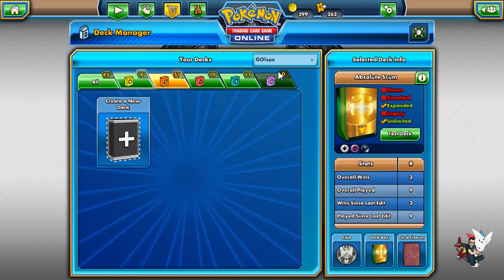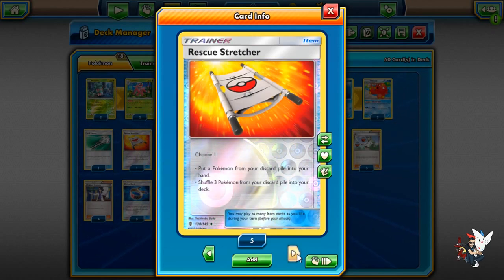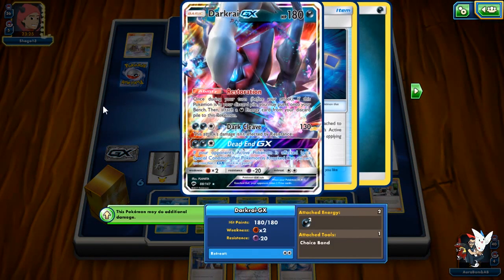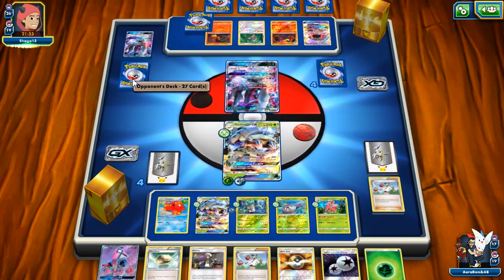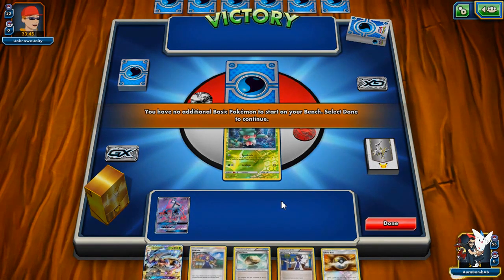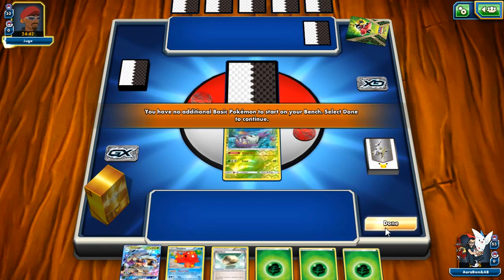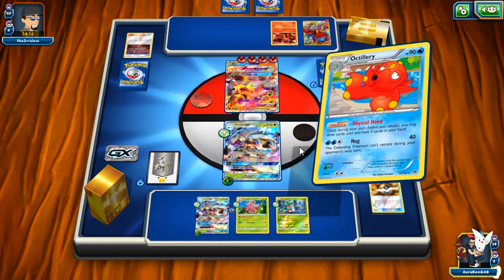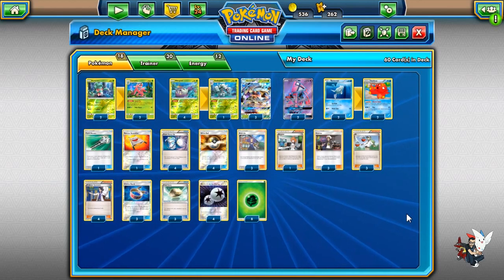ENTER GOLISOPOD GX | PTCGO Live STANDARD #160 w/ AuraBomb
More post rotation goodness! I actually love this deck so come check i out!

Thumbnails and layouts done by